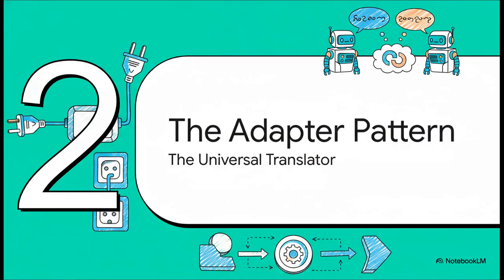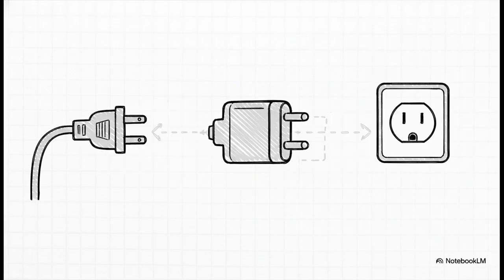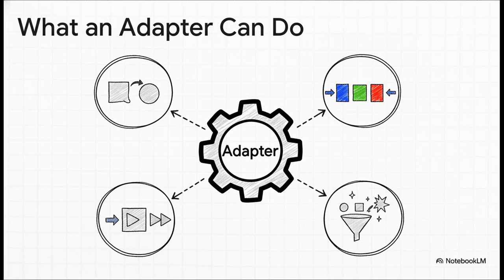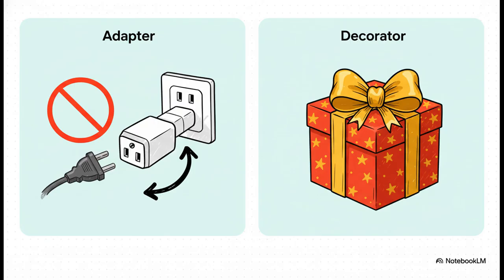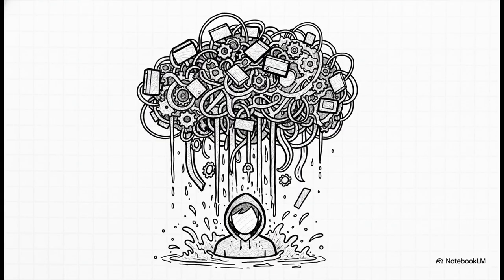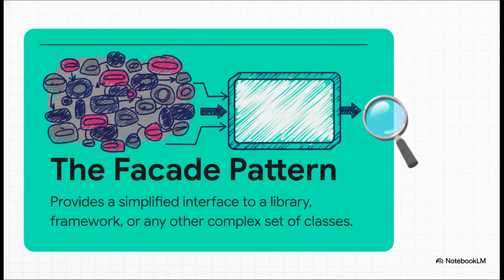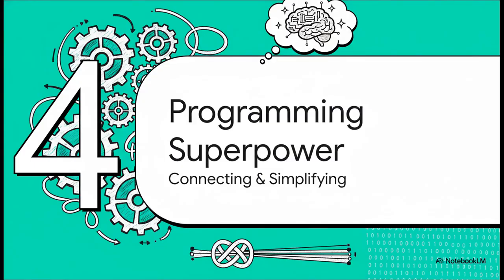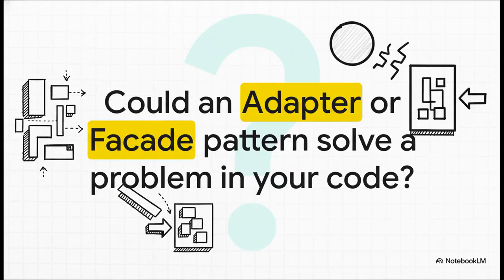Video - Common Design Patterns with Python Examples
- what some commonly used software design patterns?
- observer iterator pattern
- strategy pattern
- command pattern
- state pattern